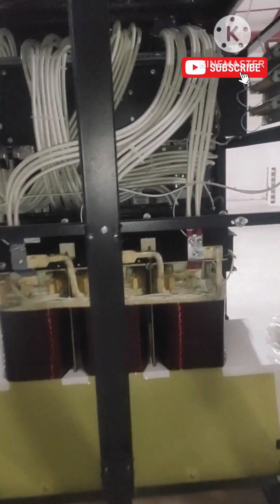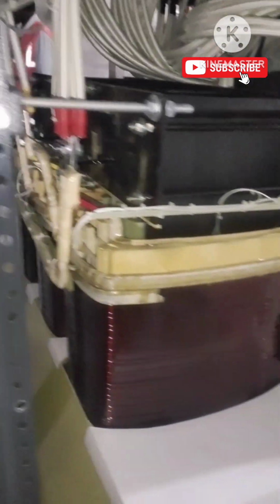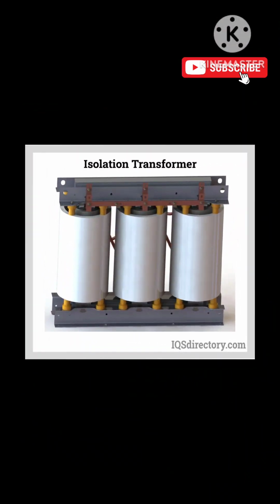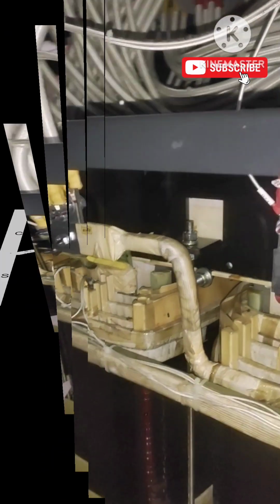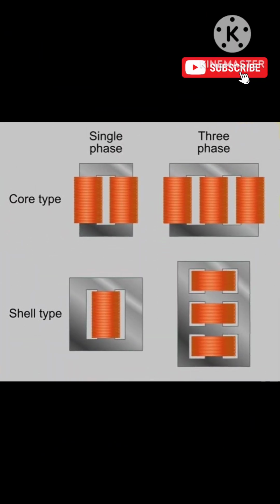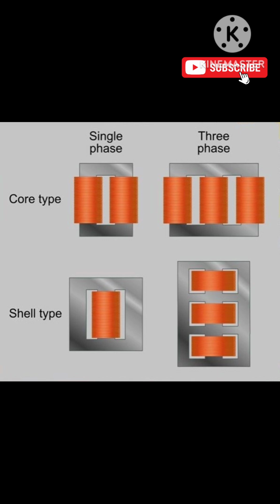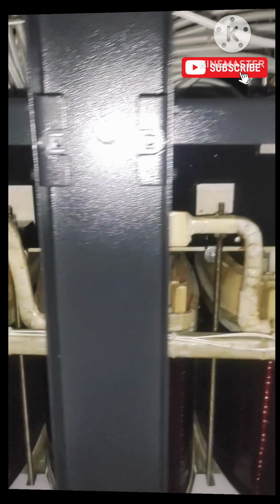600KVA Isolation transformer